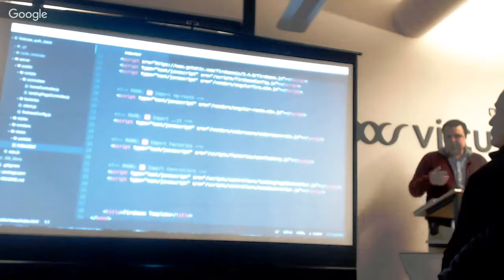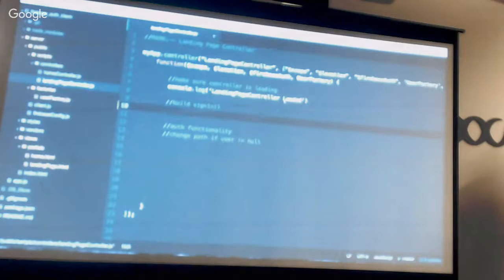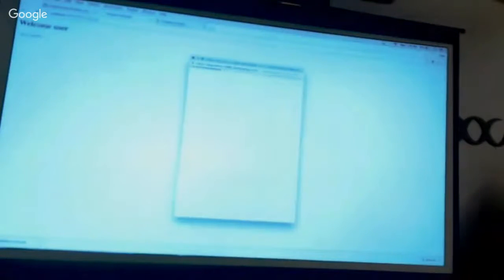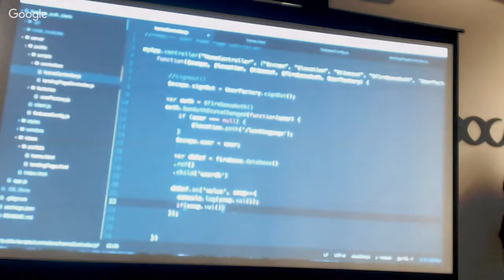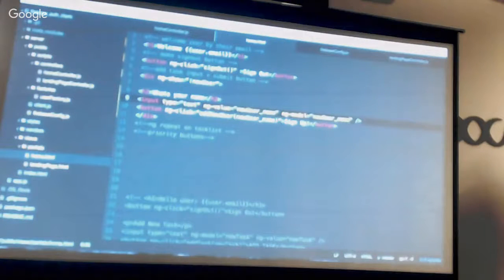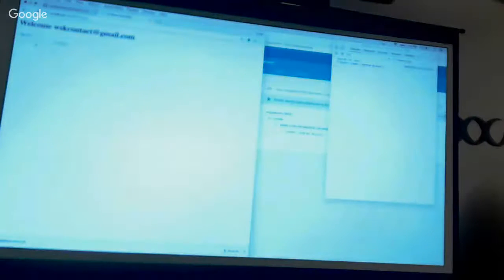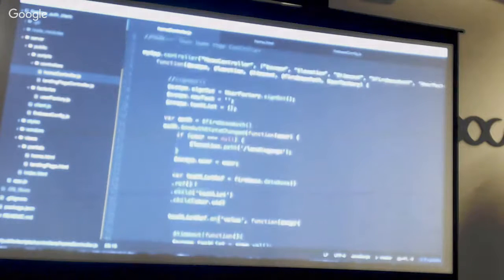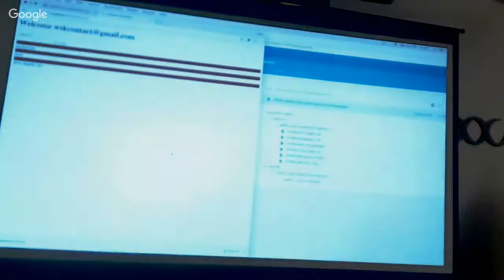December Meetup: Angular 1.x and Firebase with Drew Wiskus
Authentication is tough, Angular and Firebase makes it easy! In this demo we will be walking through building an Angular 1.x application implementing Firebase as a database. Other topics covered will include controllers, factories, REST, and the real time connectivity that Firebase offers. Feel free to bring your laptop and code along!